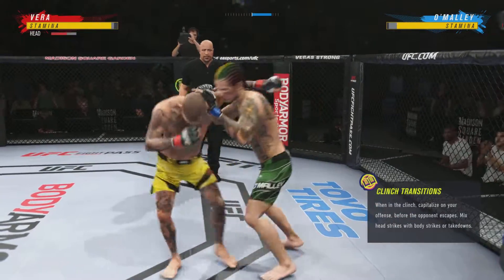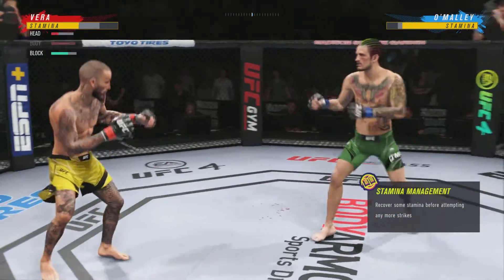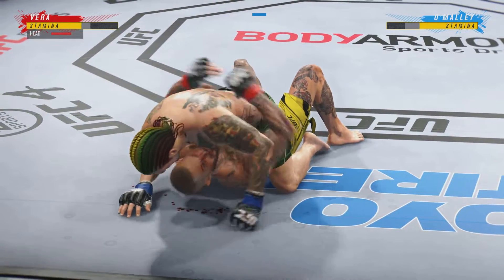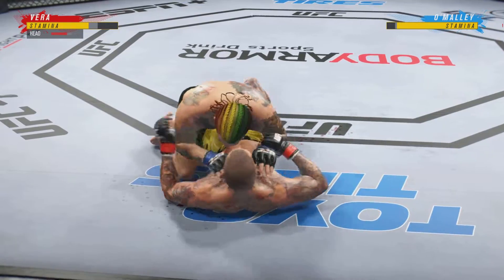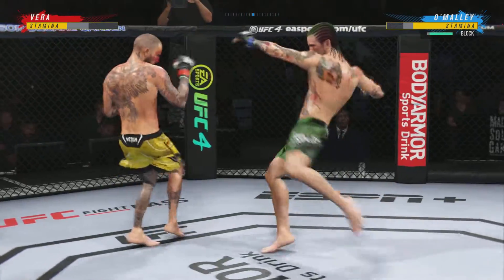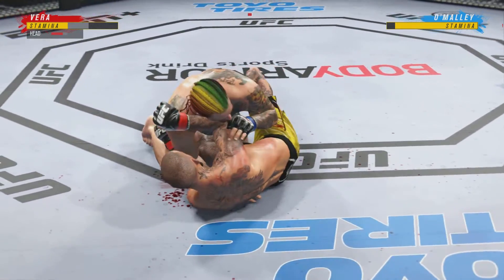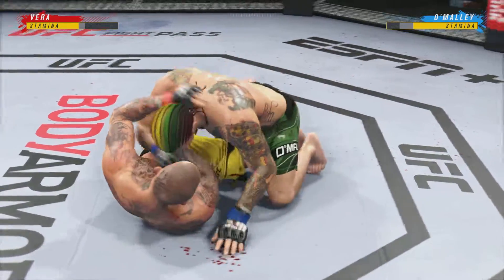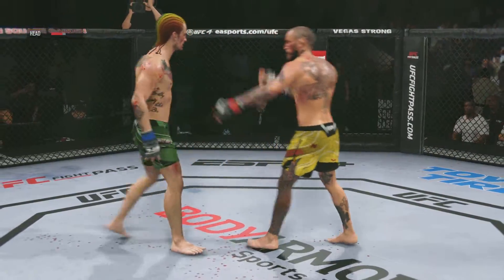Marlon Vera Added To UFC 4 Update